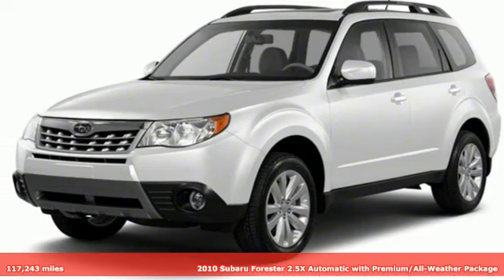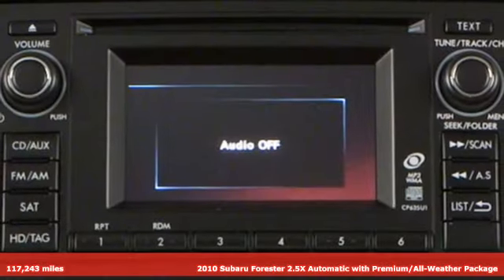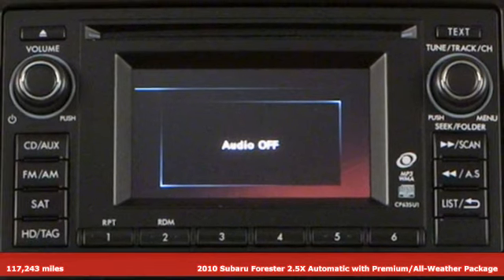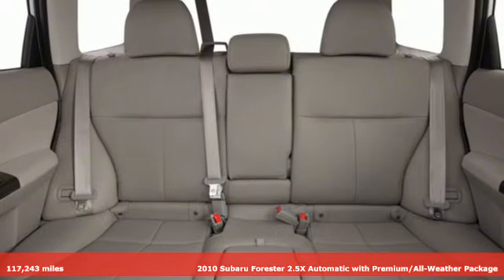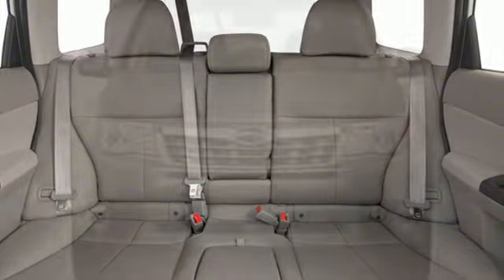Used 2010 Subaru Forester Saint Paul White-Bear-Lake, MN W000565T - SOLD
Year: 2010
Make: Subaru
Model: Forester
Trim: 2.5X Premium
Engine: 2.5L H-4 variable valve control, regular unleaded, engine with 170HP
Transmission: 4-Speed A/T
Color: Satin White Pearl
Interior: GREY
Mileage: 117243
Stock #: W000565T
VIN: JF2SH6CC2AH797074

Address:
3400 Highway 61 North